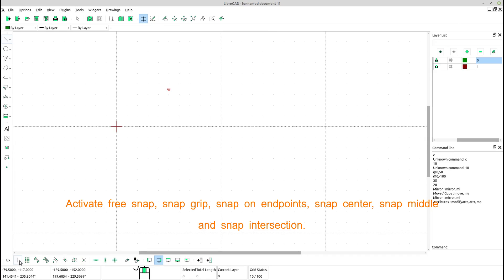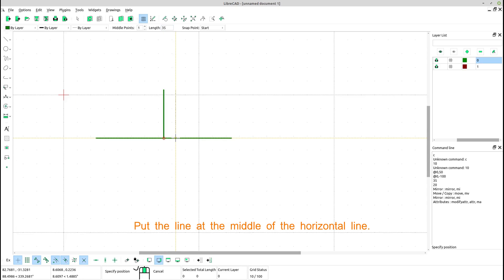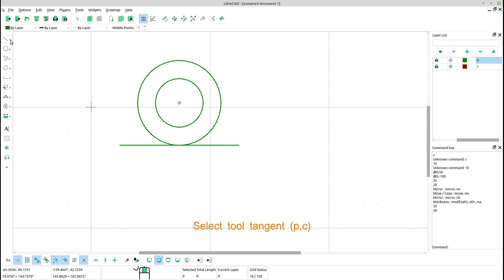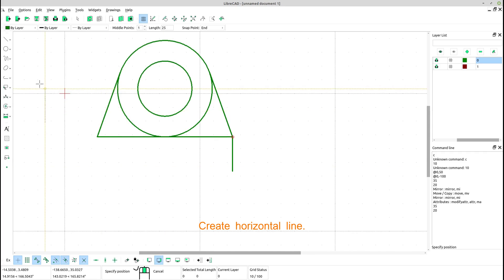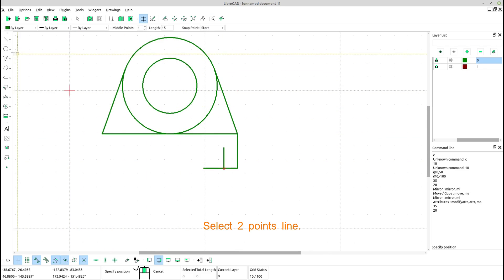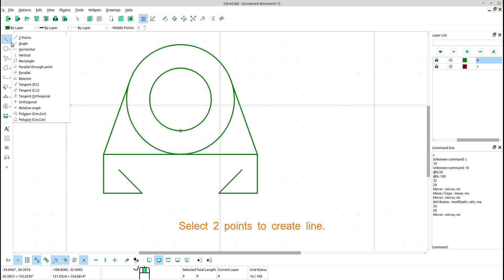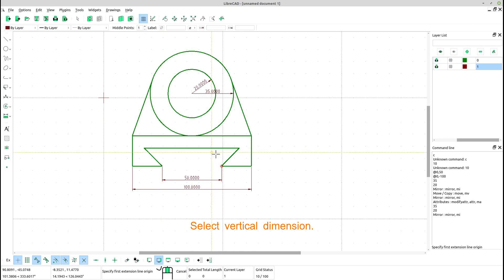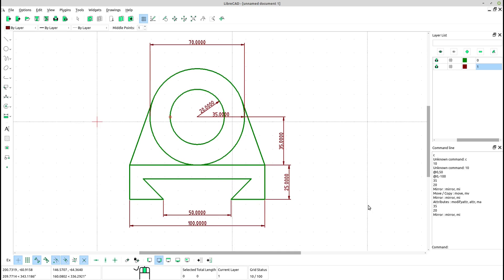Drawing Mechanical Engineering, - libreCAD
Mechanical engineering is a diverse and dynamic field that encompasses the design, analysis, manufacturing, and maintenance of mechanical systems and components.